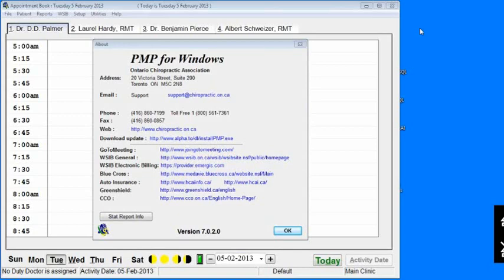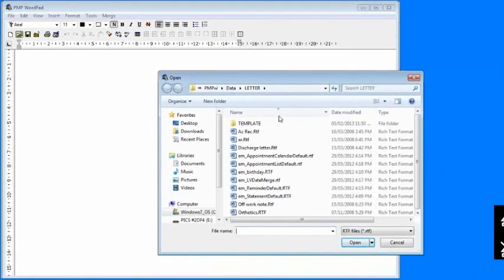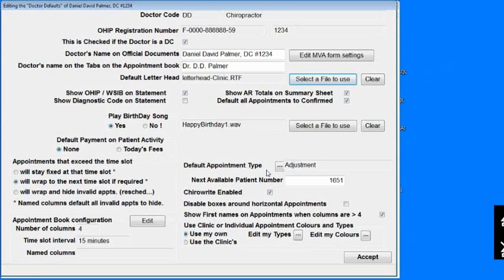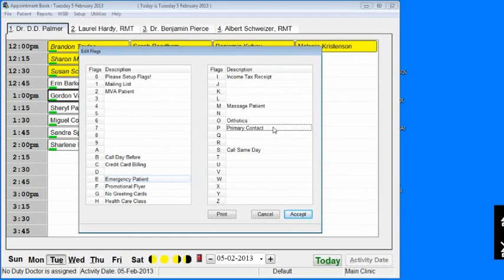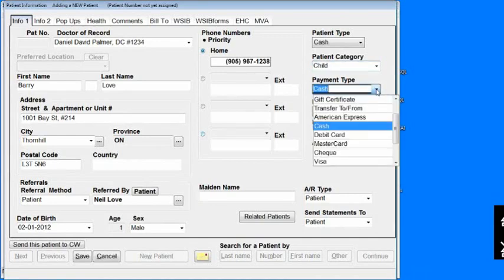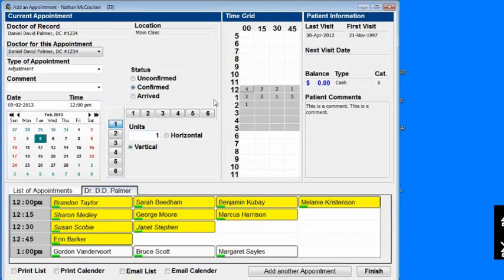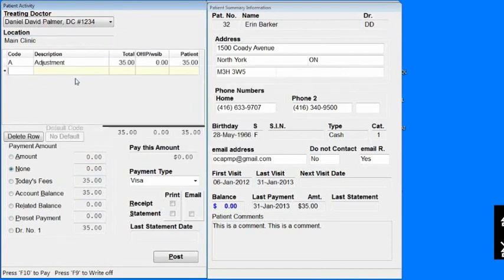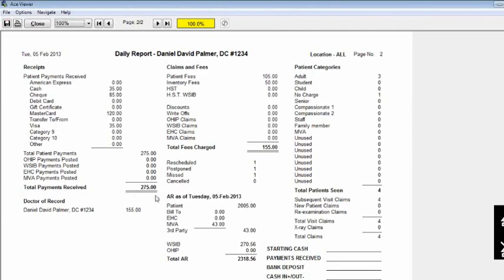Getting Started with PMP Feb 5 2013